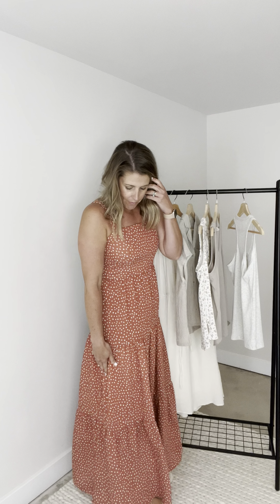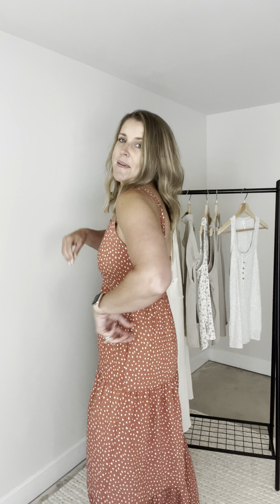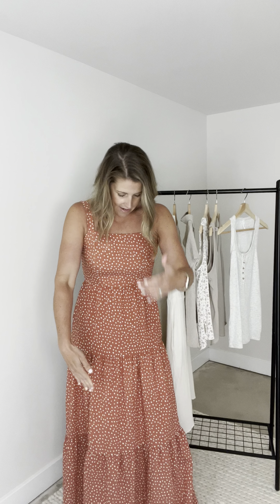Gabriella Maxi Dress Try On (M)